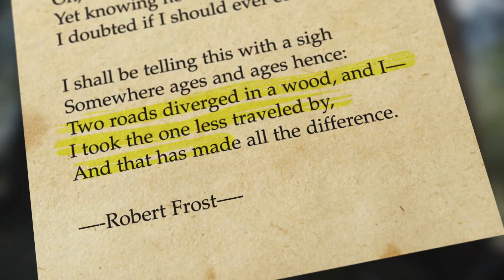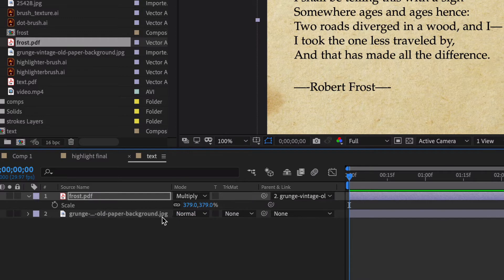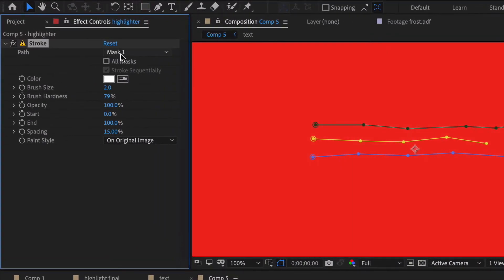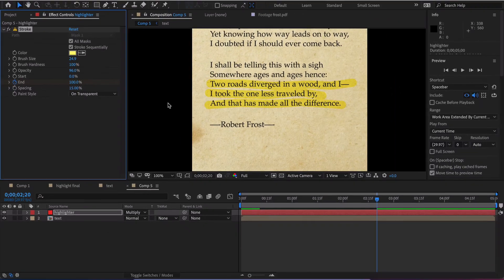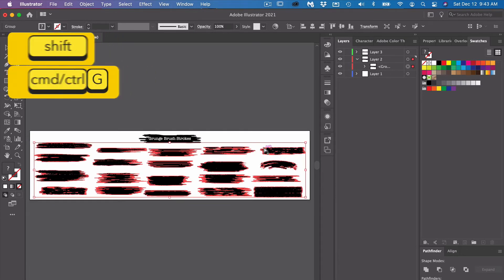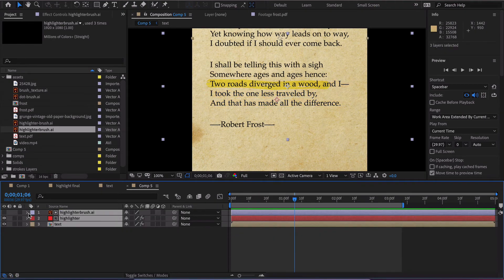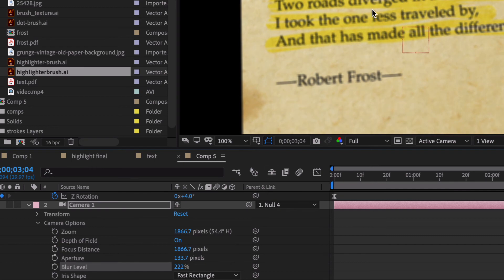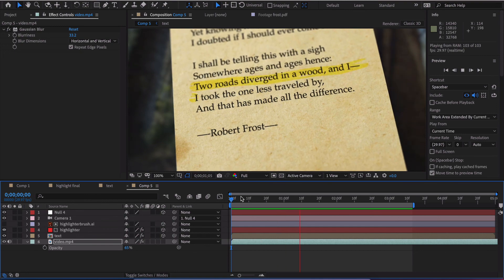Animate A Realistic Highlighter Effect in After Effects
Creating highlighted text is a very useful effect and amazing simple to animate in After Effects! Using free downloadable vectors you can create a very realistic highlighter effect in mere minutes! This tutorial requires access to Adobe Illustrator, if you have access. If you have never opened Adobe Illustrator, this is a great place to start. I will totally walk you through these basic steps for creating realistic brushes.

Whether you like this tutorial or not, let me know with a thumbs up/down or a comment!  You'll only hurt my feelings a little but I can take it!  I'm always connected and would love to help or answer any questions you might have!  I appreciate it!

Find Me

This content was made with the help of free assets I found at the sites listed below.